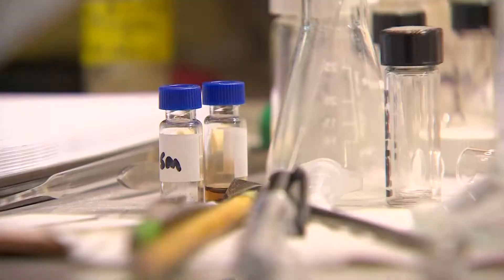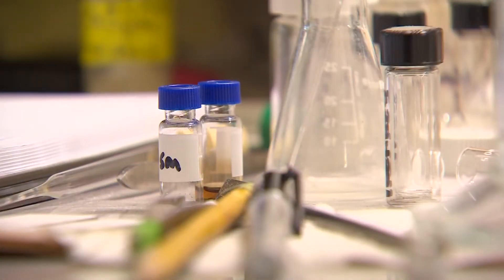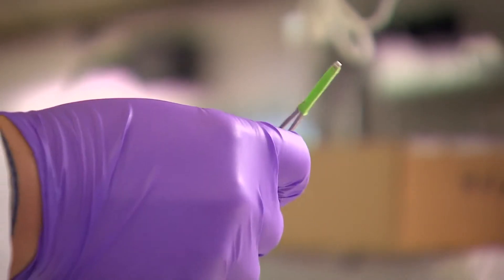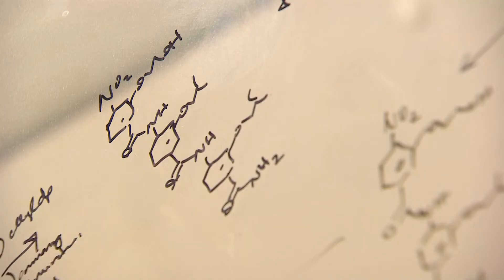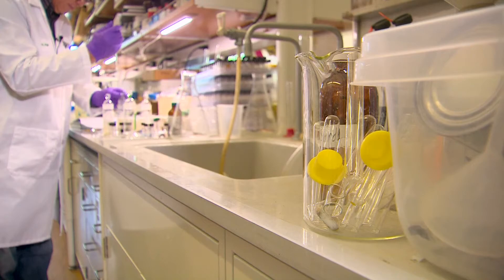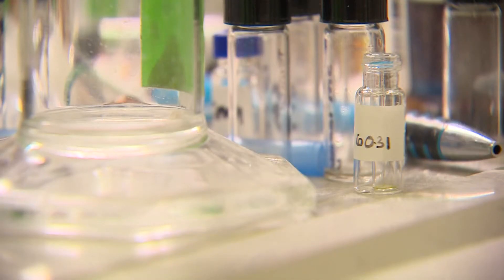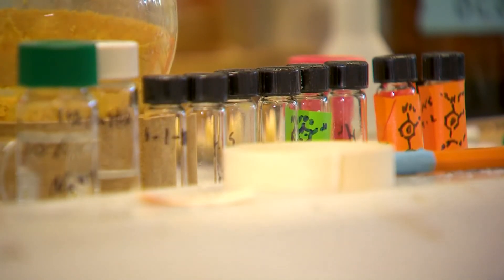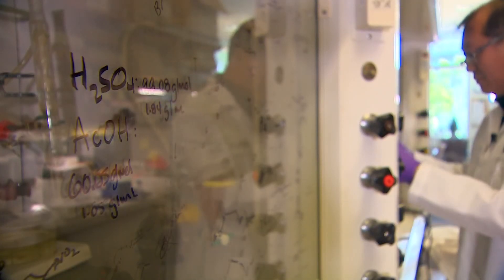UT researchers find compound that could be major breast cancer breakthrough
A molecule synthesized over the last 10 years called ERX-41 could be a game-changer in treating triple-negative breast cancer (TNBC).